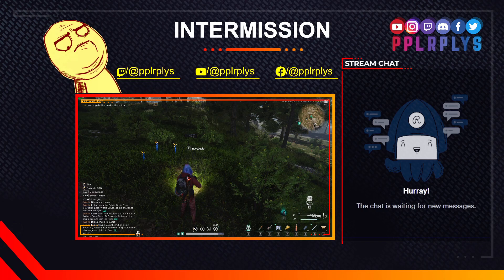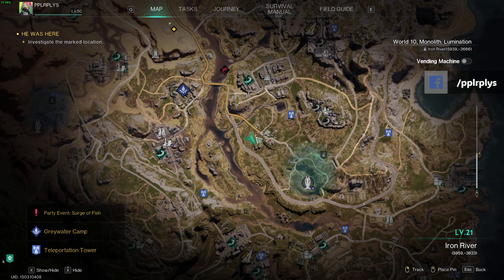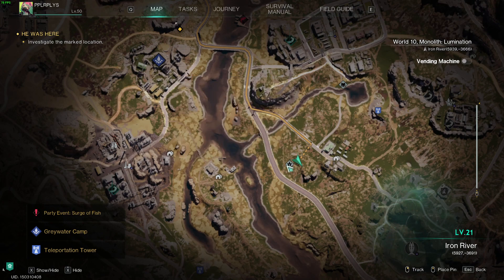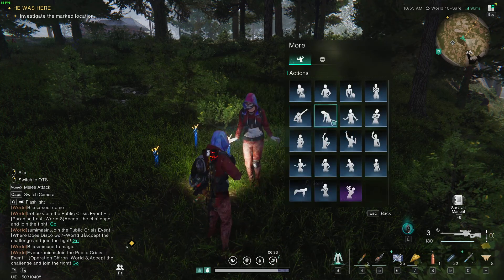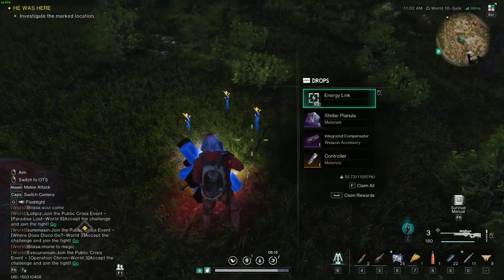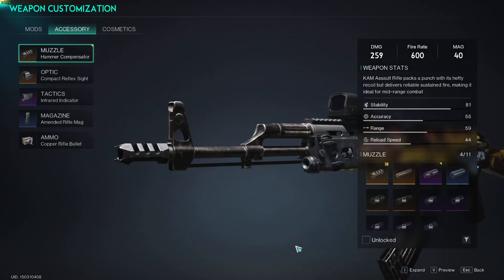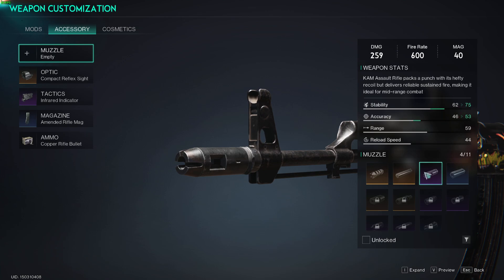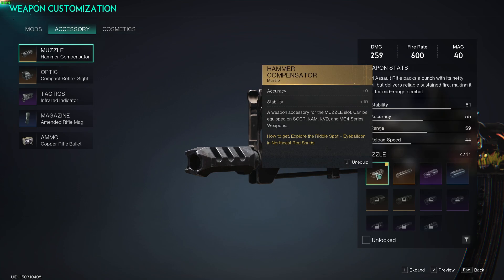Integrated Compensator location in Once Human.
This is an exciting video about Once Human and its thrilling stories. In this episode, \\Content Descripion\\

Here are the RIG ITEMS we use: 💻
📦i5 10600K (Avenger Edition :P)
🆒LE500 AIO 240mm
📥B460M AORUS Pro
🧮8GBx2 DDR4 @3200Mhz
📼2TB (NV2)+1TB (SATA) SSD
💽1TBx2 HDD
📟RTX 3060 (12GB)OC
🔌CM 80+ G700
🗄️FGC-9904 Mid-tower [3+1 fan]
🖥️24GN650 1080p @144Hz
⌨️RK61 (BROWN) Mechanical
🖱️Logitech G300s
🎮Xbox 360
🎧JBL Quantum 100
🔊F210X Portable 2.1Ch
🎙️PM461S Condenser USB
📸Kreo Owl Auto Focus FHD @60fps

Software:🛃
⬛Streaming: Restream
🟩Recording: OBS
⬜Editing: DaVinci Resolve/Filmora